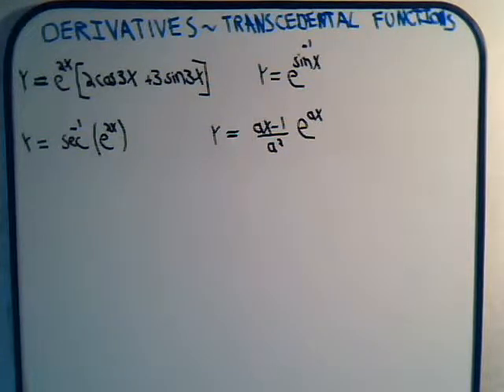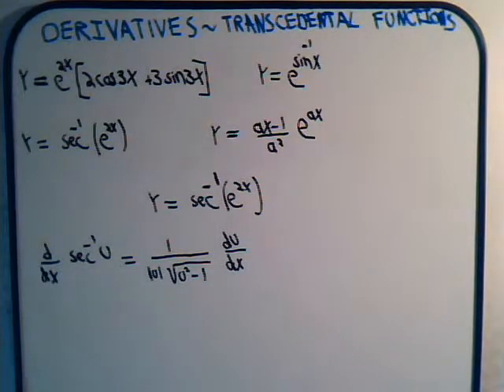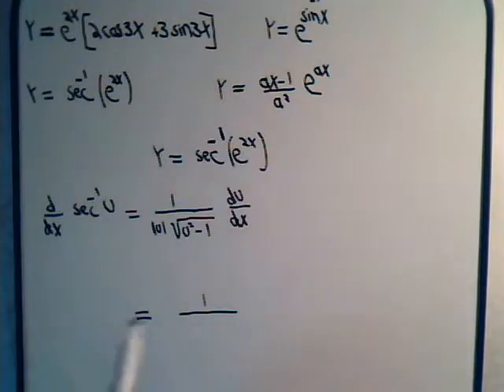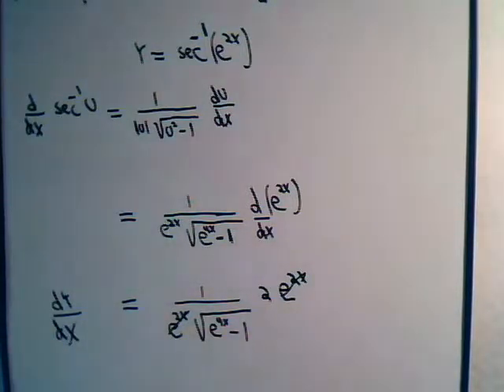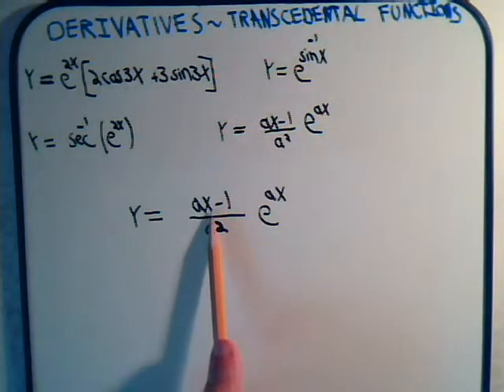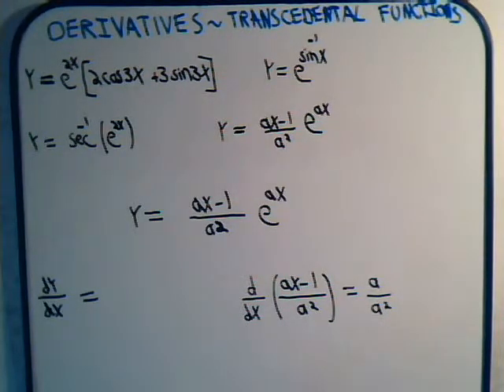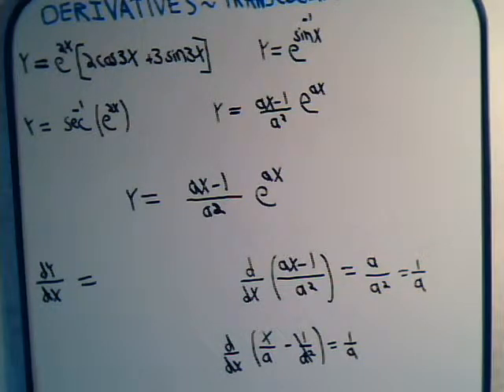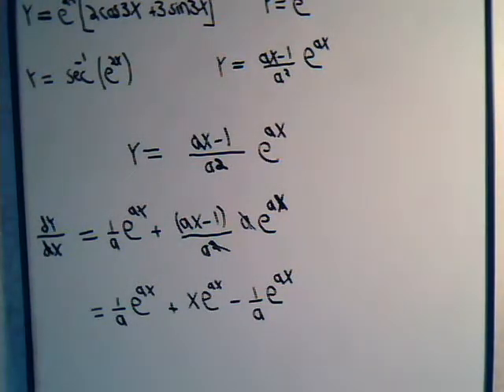Derivatives Of Transcedental Functions Examples 3 & 4